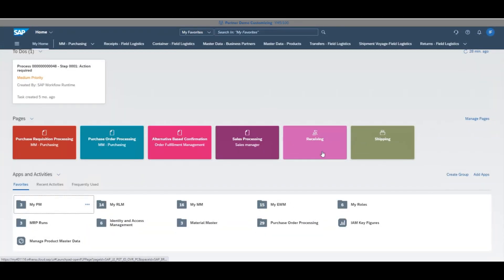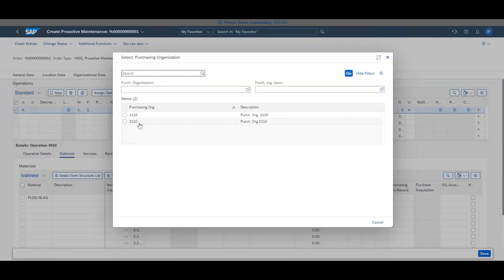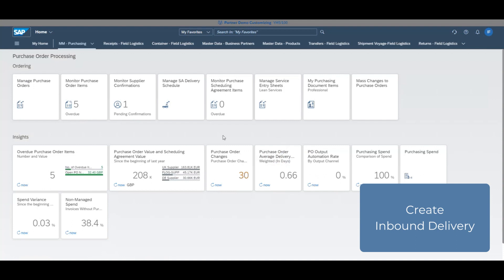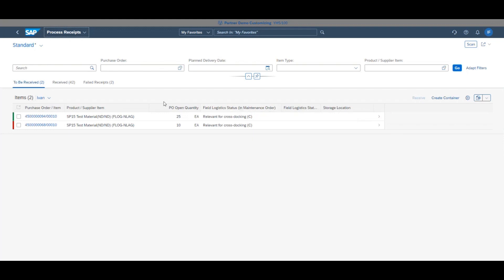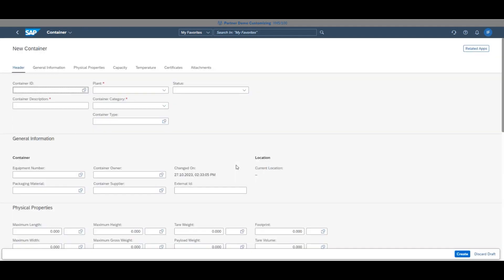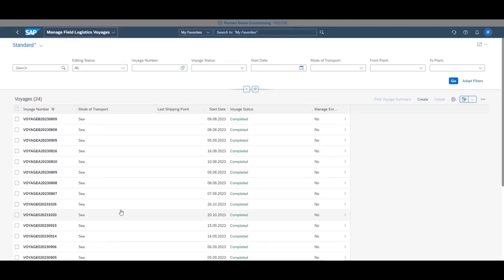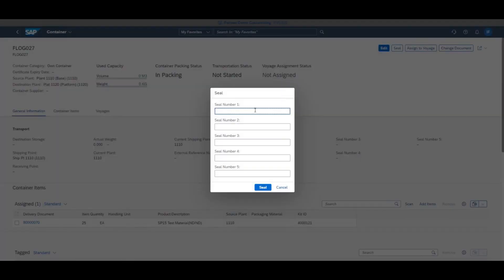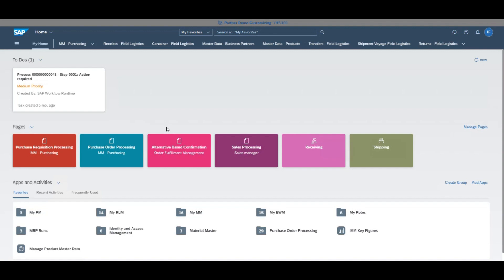SAP Field Logistics: A Step-by-Step Guide | Absoft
In this tutorial, we guide you through SAP Field Logistics, from creating orders to shipping containers. Whether you’re an industry professional, consultant, or simply curious about logistics management, this video provides valuable insights.

Absoft is one of the UK's largest and longest-established independent SAP Partners. We are an expert team with ambitious plans for continued growth, built on targeted investment, exceptional service development, and customer care levels.